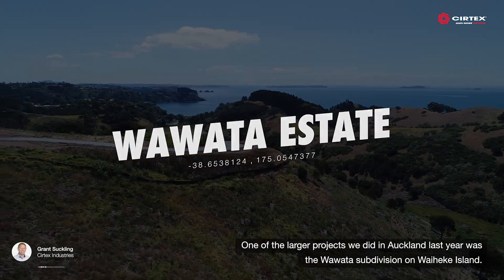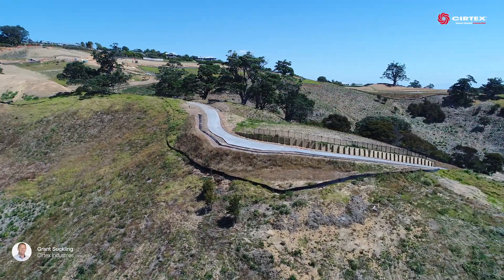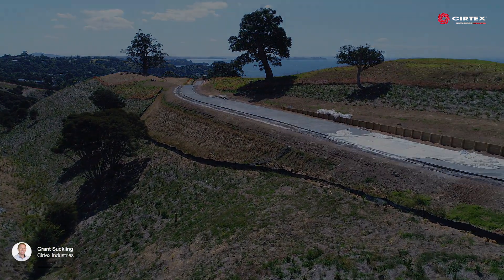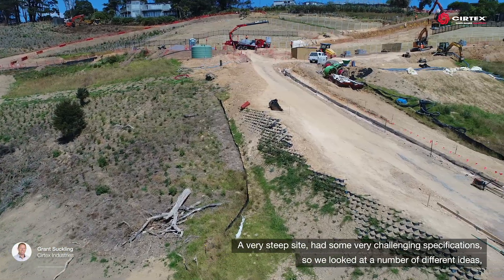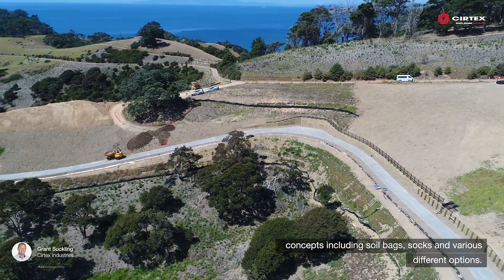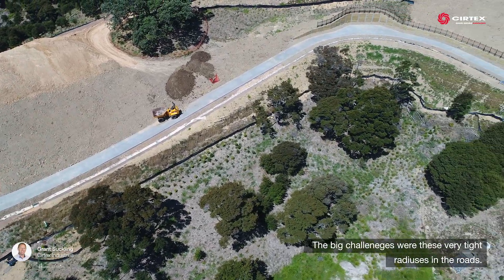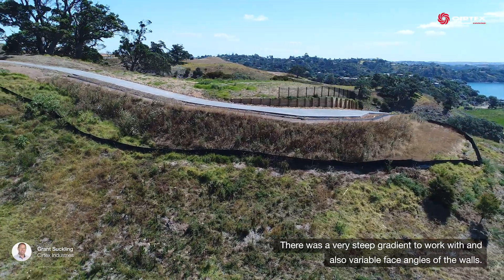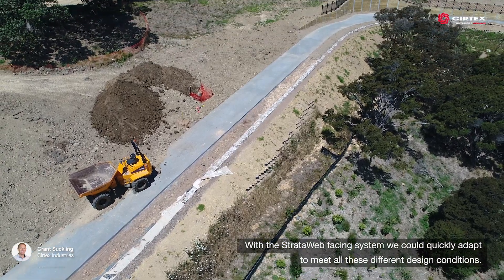Wawata Estate, Waiheke Island - StrataWeb® Geocell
A new subdivision being built on Waiheke Island - Wawata Estate, used the StrataWeb facing system to adapt to the challenging design conditions of the project.

Significant progress has been made since our initial case study, check out the video below for our second update on the project.